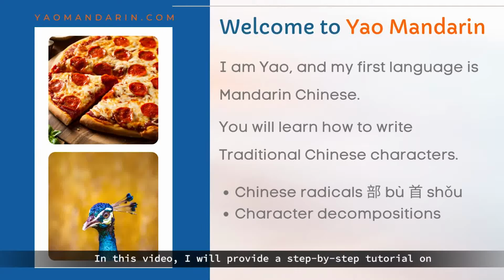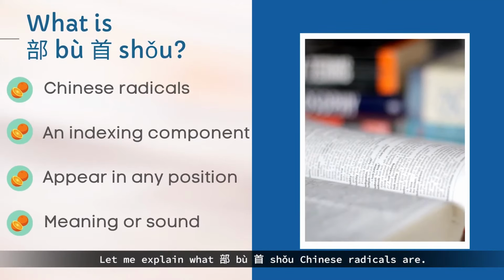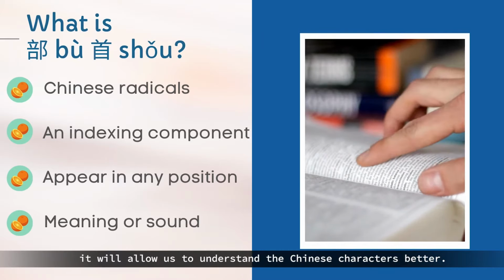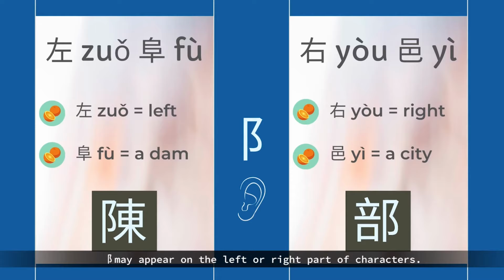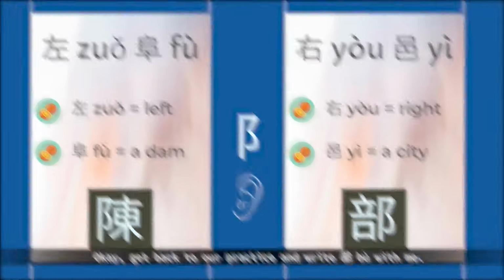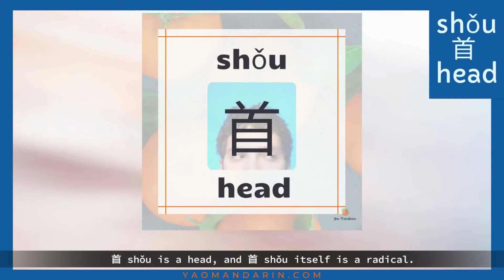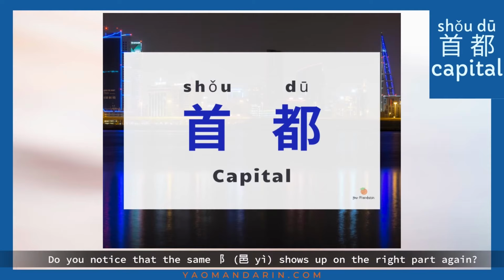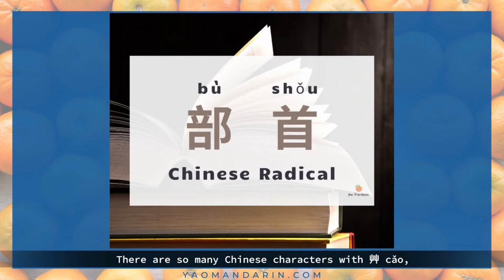What Are the Chinese Radicals and Their Meanings? 😎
A Chinese radical, we call it 部 bù 首 shǒu, is an indexing component in Chinese characters. I will help you to learn more about them.  It's step by step with stroke orders and beginners friendly.

I am Yáo, and my first language is Mandarin Chinese.  Yào means "want" in Mandarin Chinese.  I want to share Mandarin Chinese learning materials and traditional Chinese characters with you because each character is beautiful.

In this video: 部 bù 首 shǒu.  (Chinese radicals)

0:00 Introduction
0:44 What 部 bù 首 shǒu Chinese radicals are
01:57 Character decomposition of 部 bù, part
02:27 左 zuǒ 阜 fù 右 yòu 邑 yì (阝ear)
03:35 How to write 部 bù, part
04:06 Character decomposition of 首 shǒu, a head
04:28 How to say a capital (首 shǒu 都 dū) in Mandarin Chinese
04:54 How to write 首 shǒu, a head.
05:23 Review and Ending

📝 Fountain pen: TWSBI ECO (EF)
💦 Ink: Sailor Jentle Fuji-Musume (Fuji Daughter)